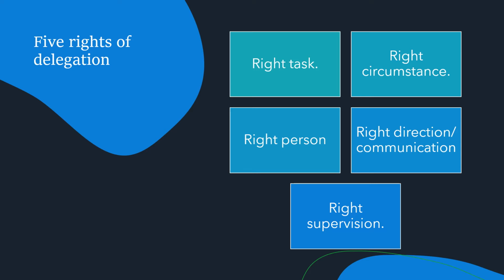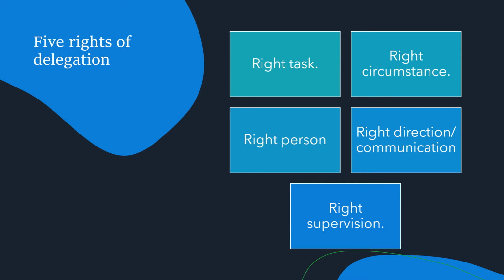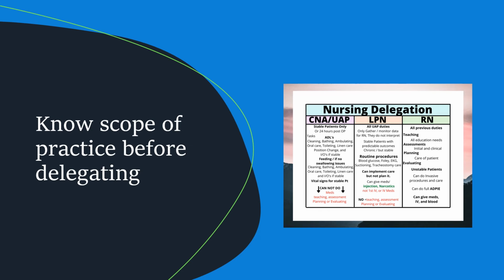Rights of delegation